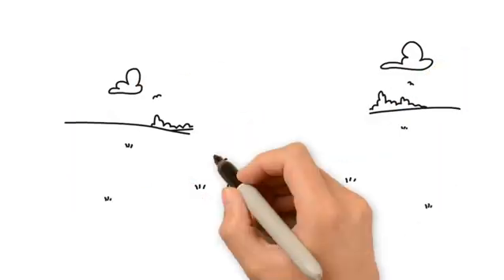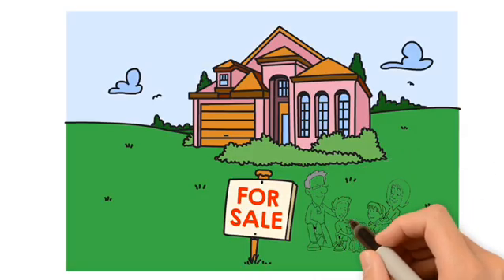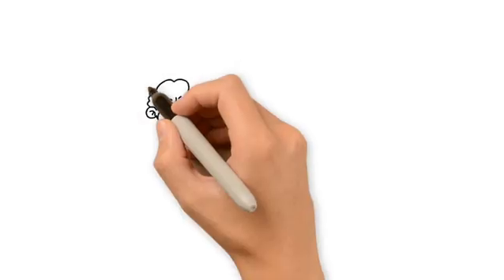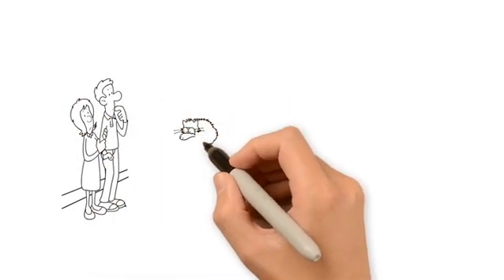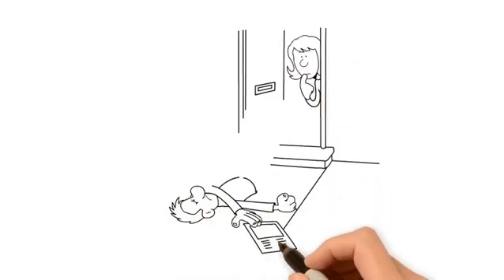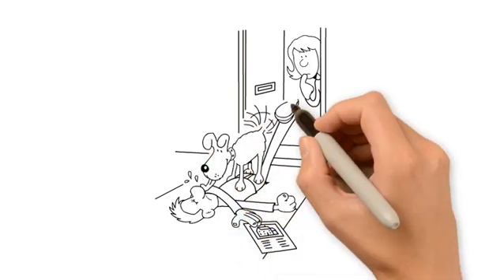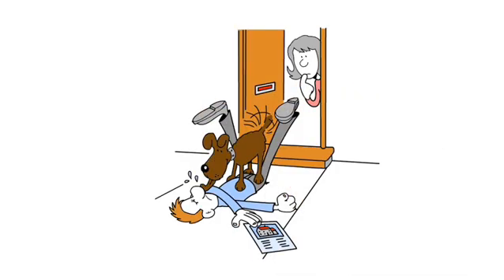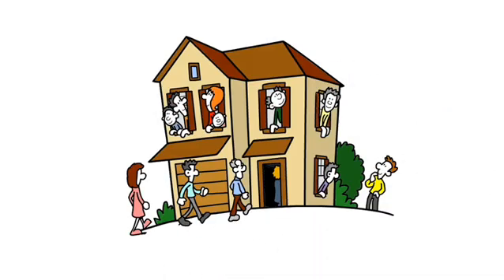Selling a Home When You Have Pets